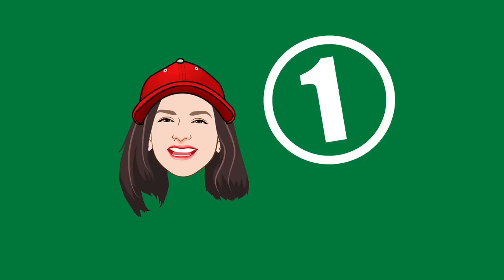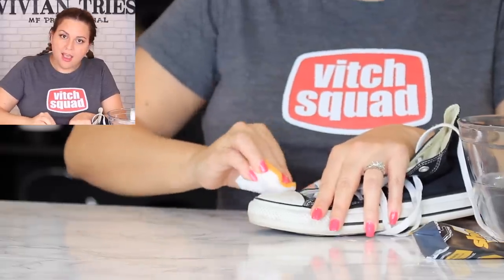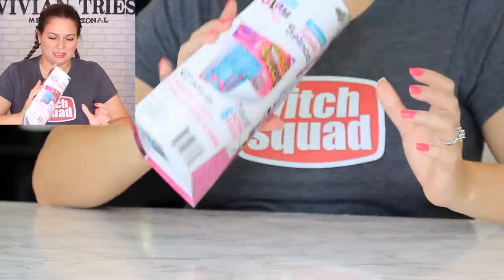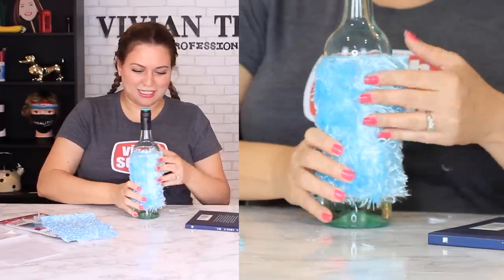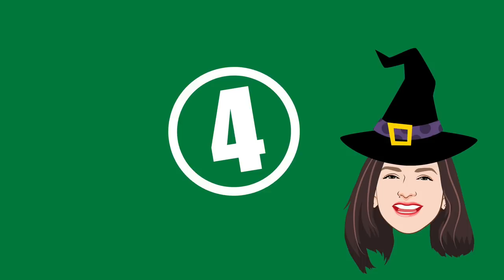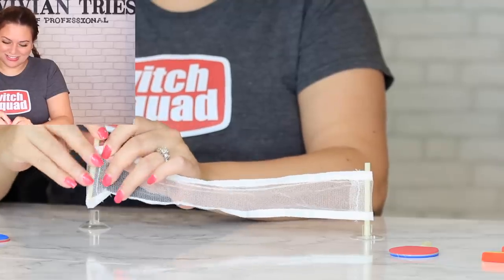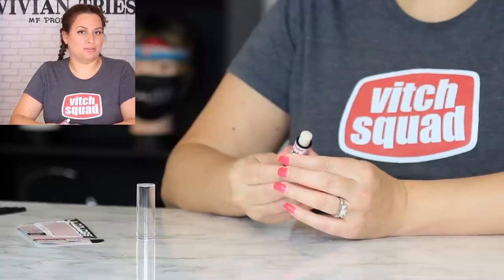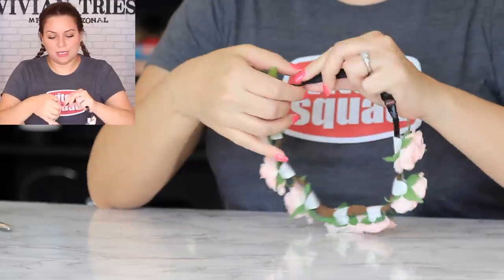Dollar Tree, Always a Good Time...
♡ More Dollar Tree products I love ♡

About Dollar Tree, Inc. : DollarTree.com formerly known as Only $1.00, is an American chain of discount variety stores that sells items for $1 or less.